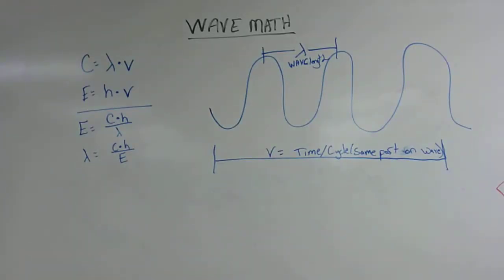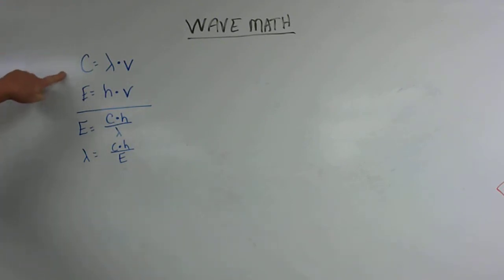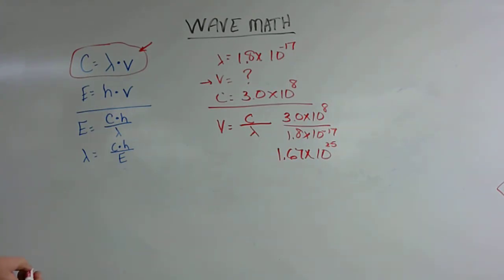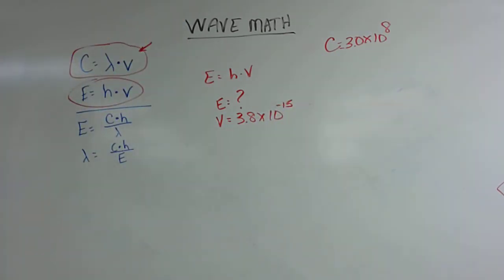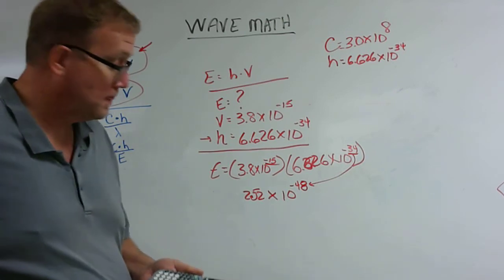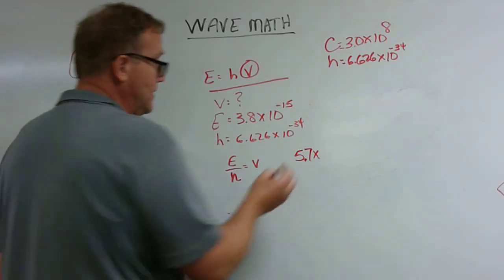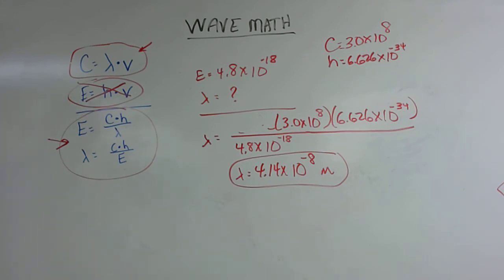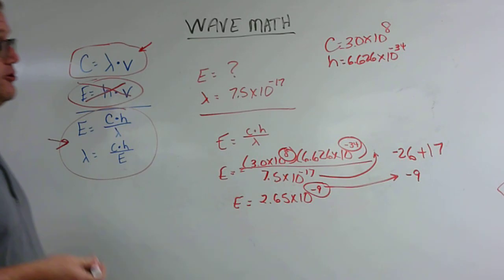Wave Calculations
The steps in calculating waves based on the formula.
Also shows a little on part of the wave.